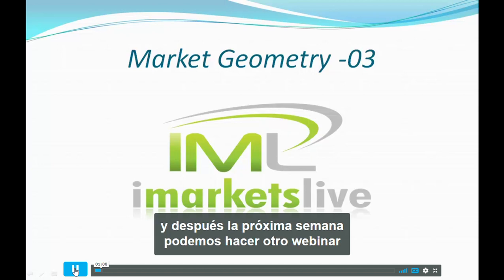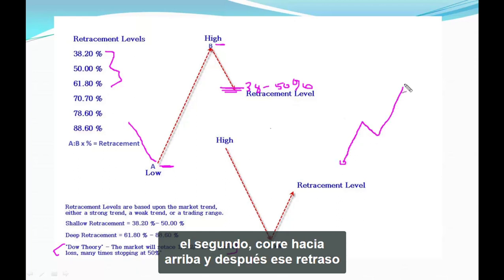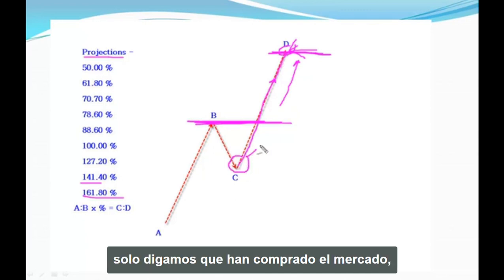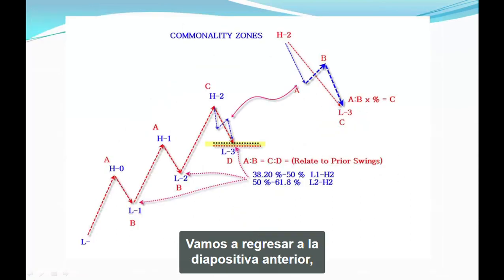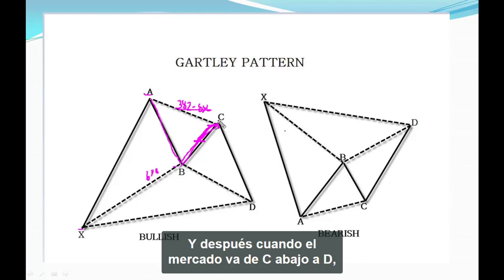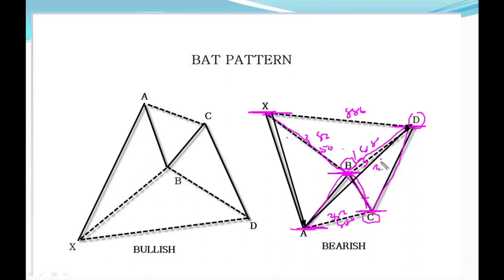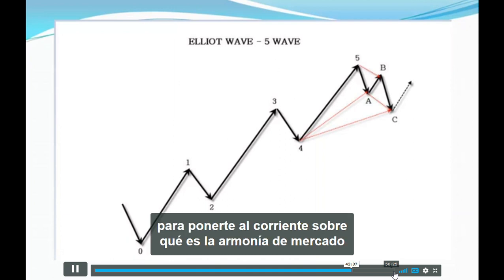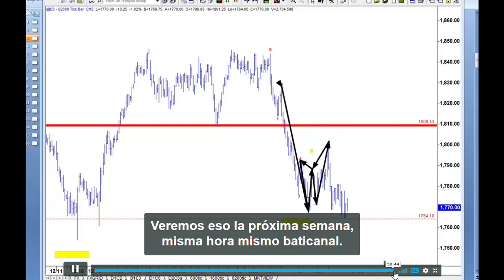GEOMETRIA DE MERCADO NIVEL 3